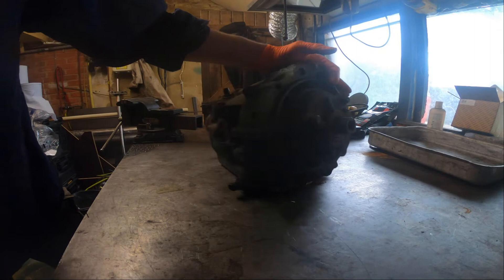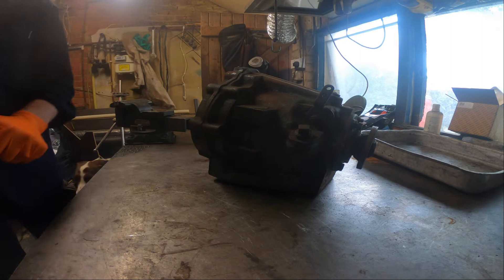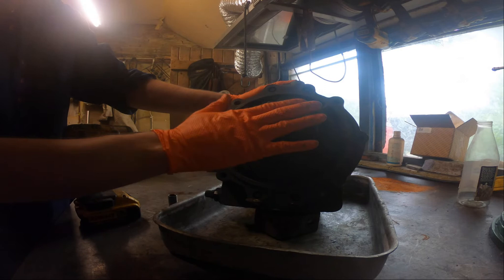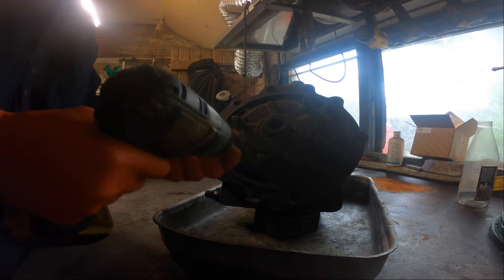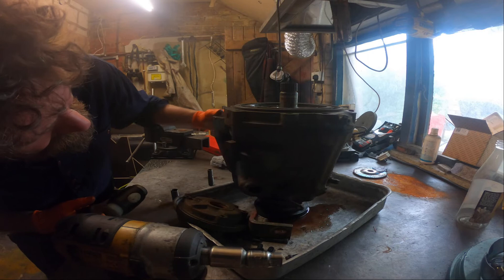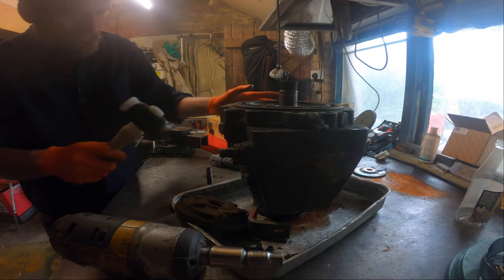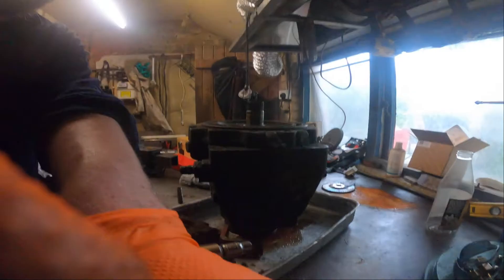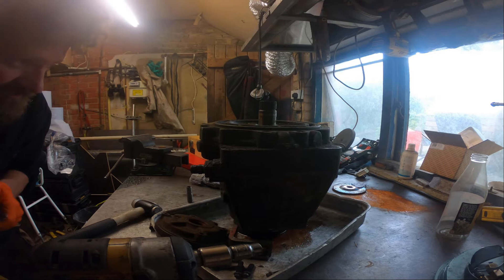How to get into a velvet drive fast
One of the marine engineering forums I help with had a chap whom dropped an oil extraction hose inside a Borg-warner Velvet drive. I made this quick video in quick time too to help in-case he had to go inside to remove the pipe.

As a saying goes, it's nice to be nice. So hopefully this video helped.

Any advice or suggestions here are taken at your own risk, no liability for your own actions can be taken.

If in doubt seek professional advice either with us directly or independently.